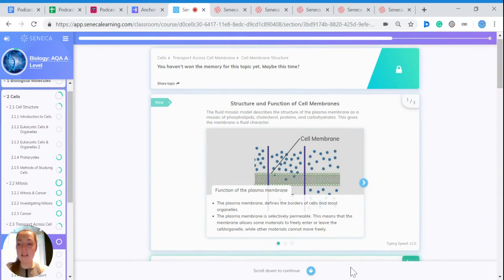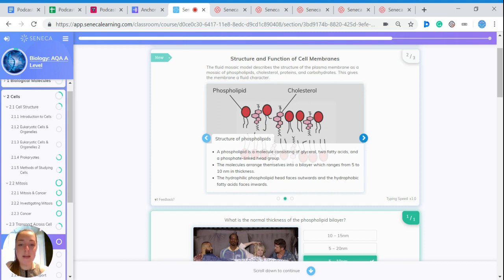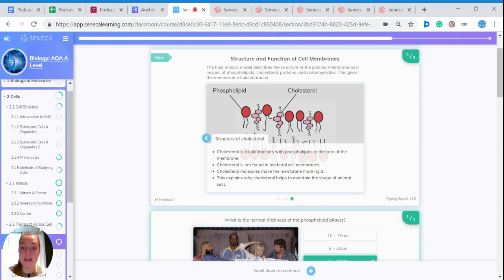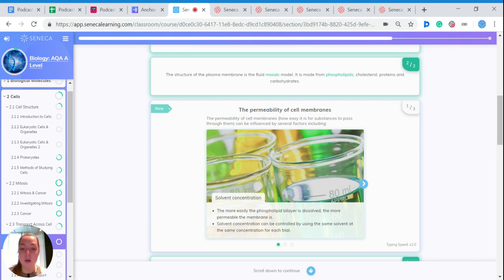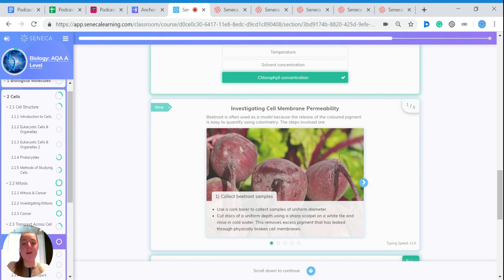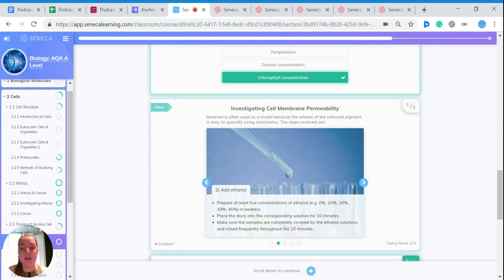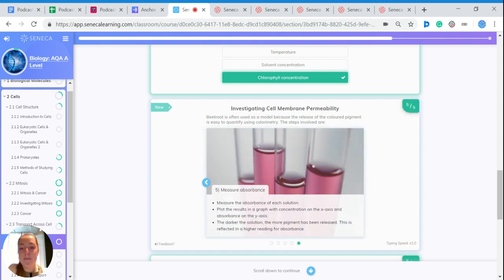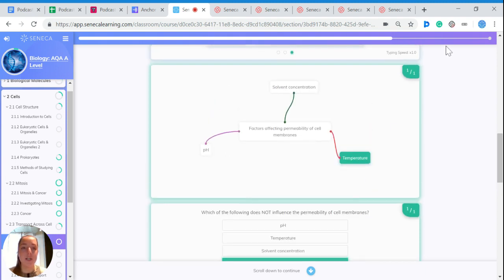A Level Biology - Cell Membrane Structure - Seneca - Learn 2x Faster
Liz looks at the structure of cell membranes for your A Level Biology exam. In this episode, she will look at the fluid mosaic model of cell membranes, cell membrane permeability and how you can use a beetroot to find out just how leaky a cell membrane is.